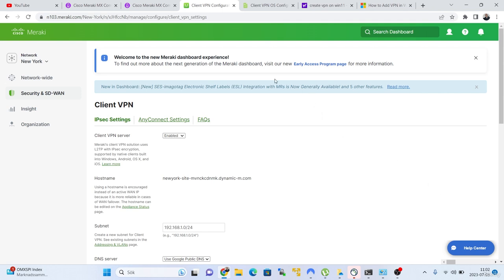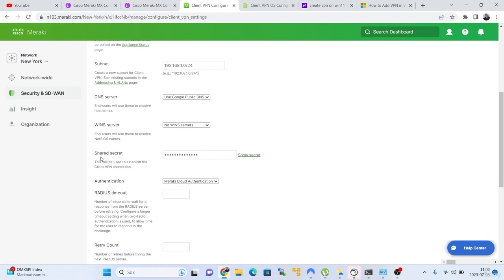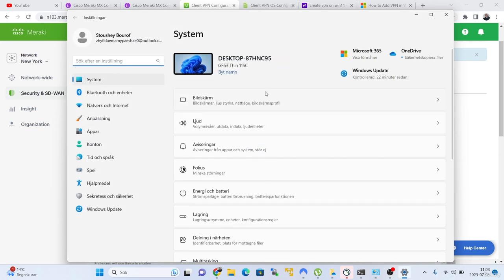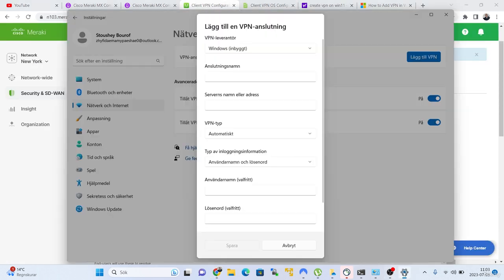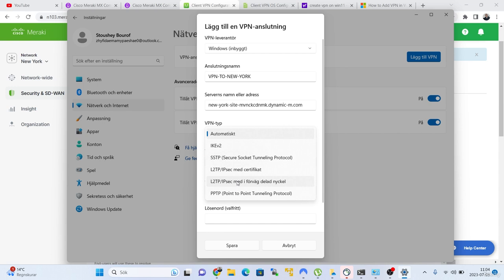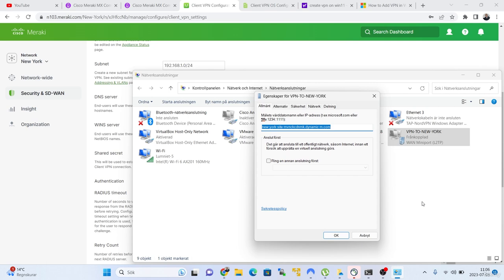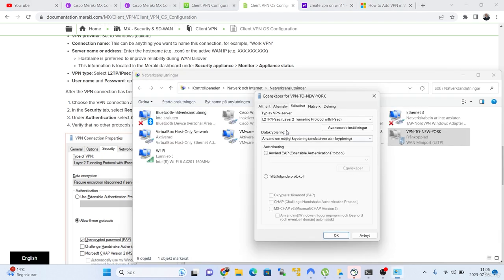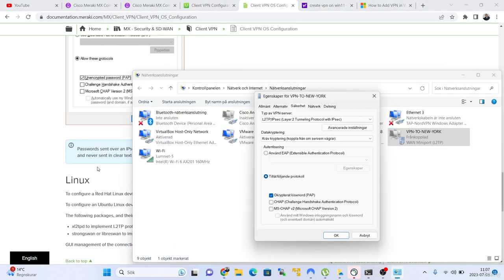How to Set Up IPsec VPN on Meraki – Step by Step!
In this video, I'll show you how to set up an IPsec VPN on Cisco Meraki step by step. Whether you're connecting remote sites or securing communication between networks, this guide will help you configure your VPN quickly and easily.